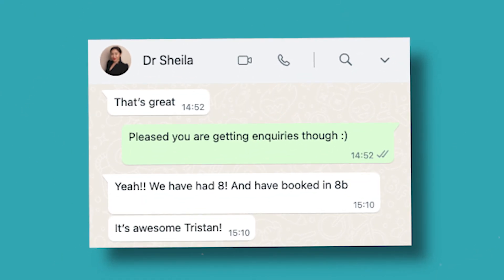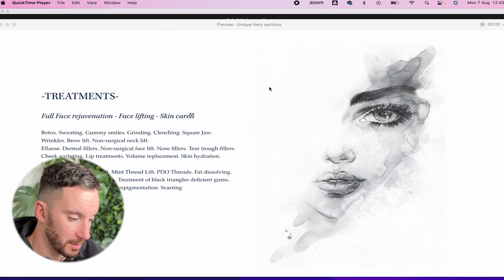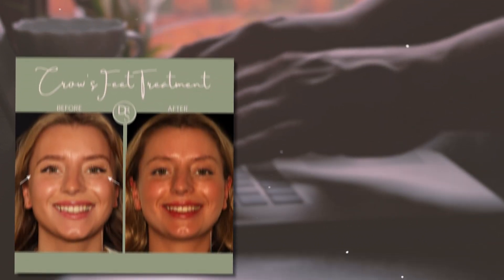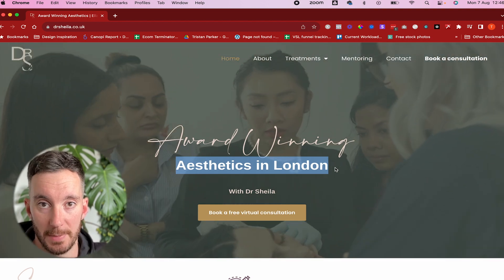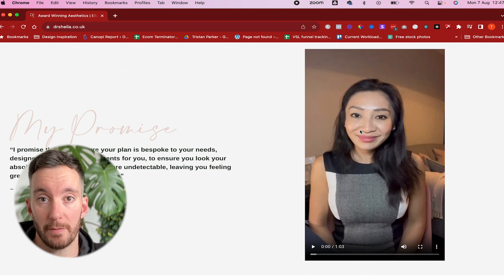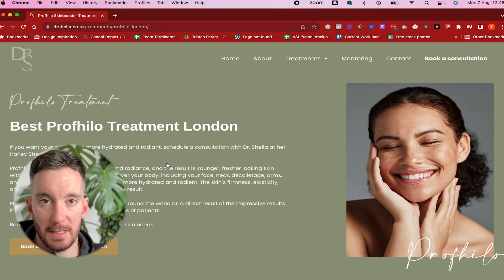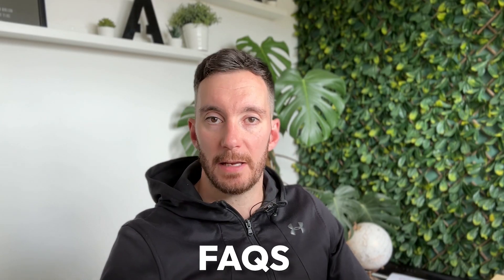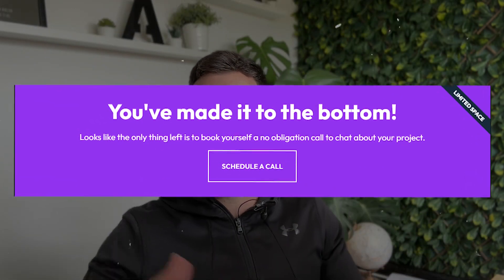New website generates 8 new enquiries for an aesthetics clinic in 1 week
Discover the exact strategies and techniques I used to generate 8 new enquiries for an aesthetics clinic in just 7 days! If you're in the aesthetics industry or want to boost enquiries for any business, this video is a must-watch. Dive in to find out the tools, tips, and tactics that can supercharge your client acquisition game.